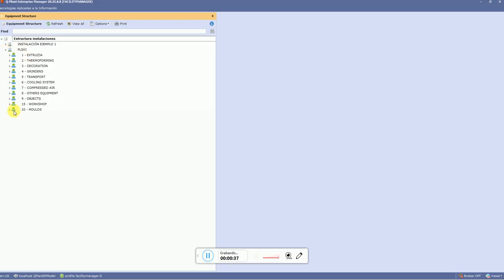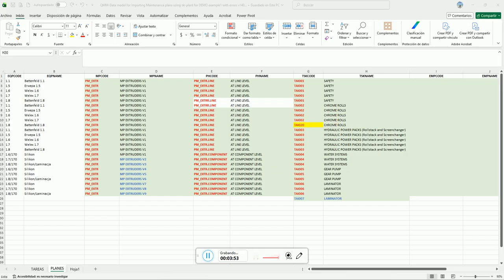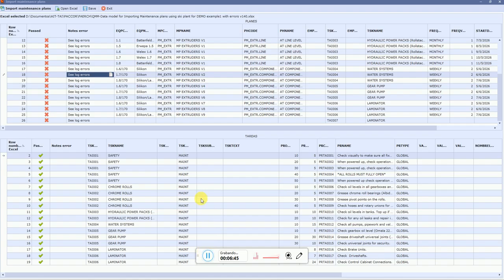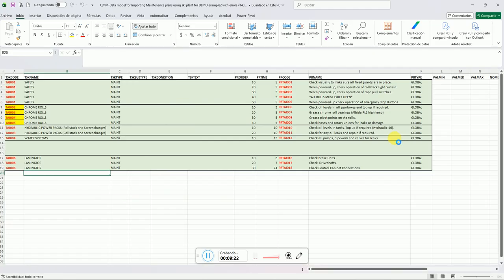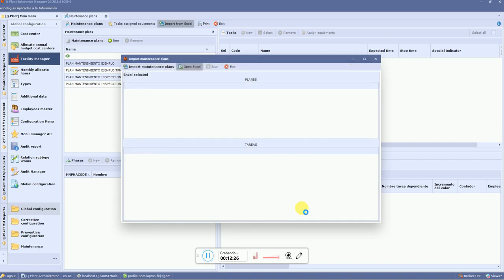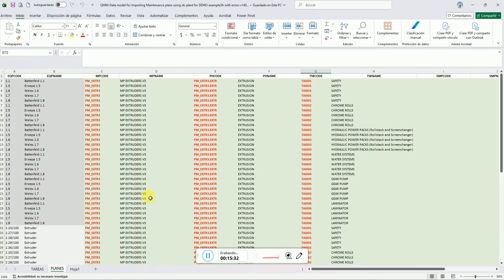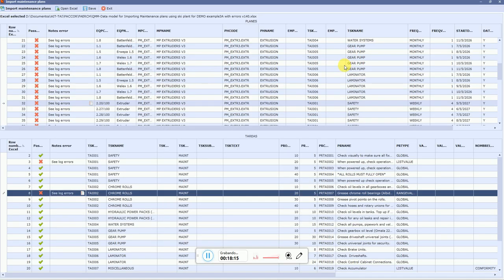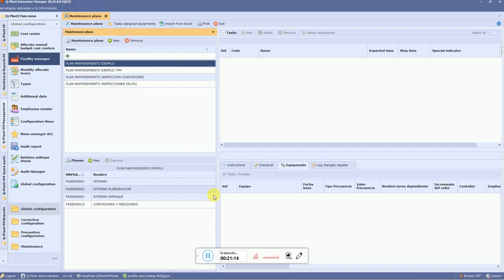Common errors in loading the maintenance plans interface using the Excel interface tool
Through examples, it will be shown how the use of the interface will help you, as the person in charge of the maintenance plan program, to review the errors that have arisen and have been seen.